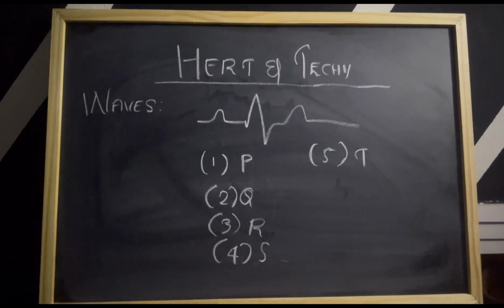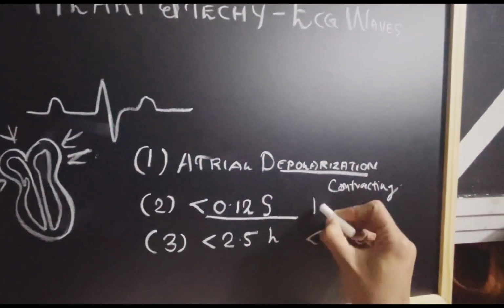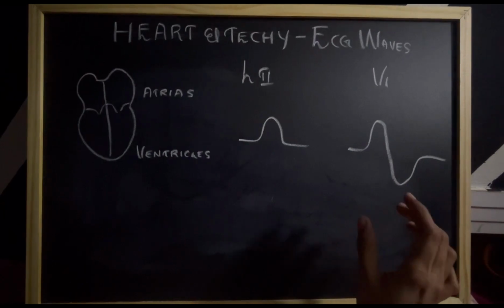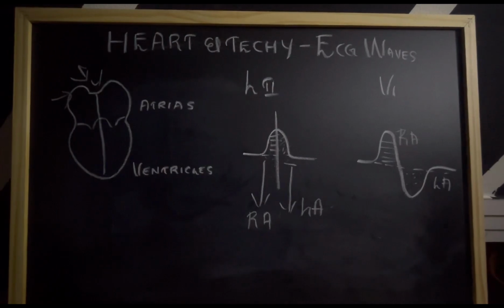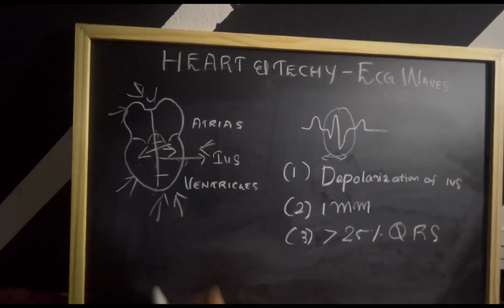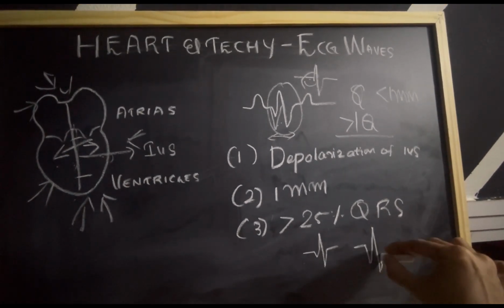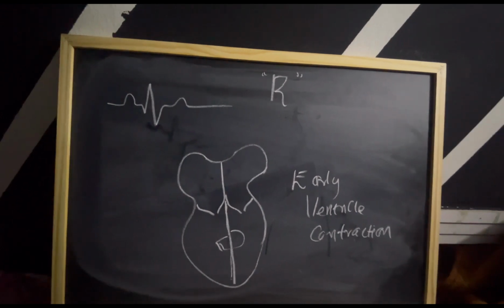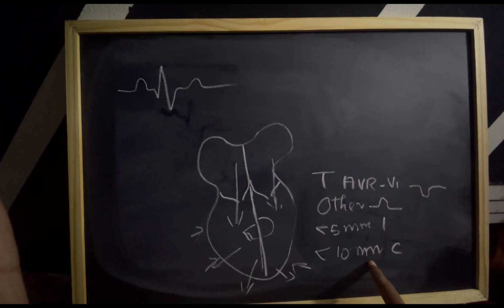Basics of ecg … wave forms …..